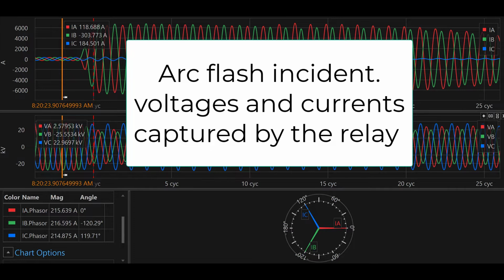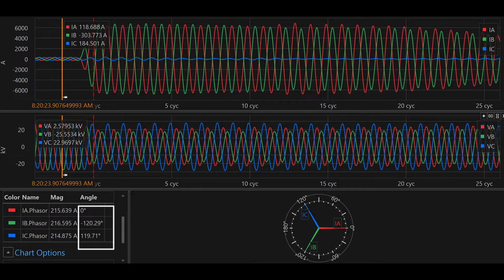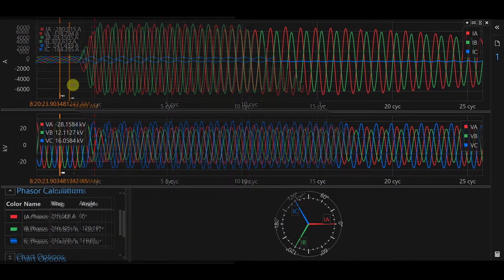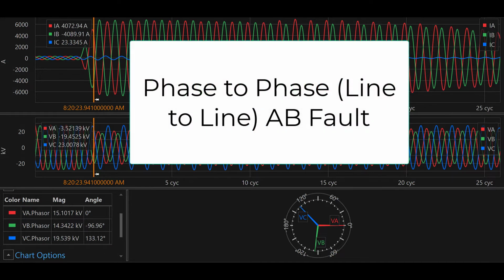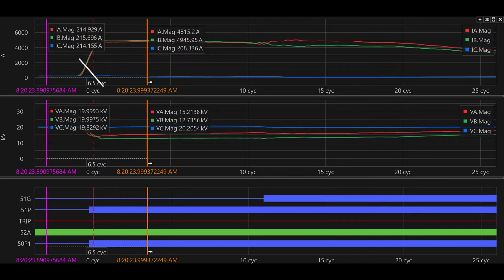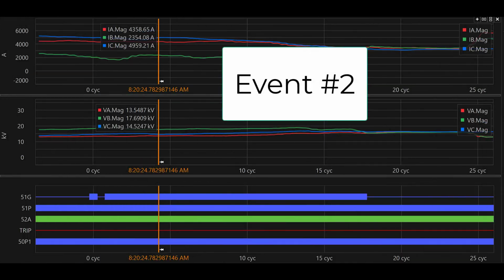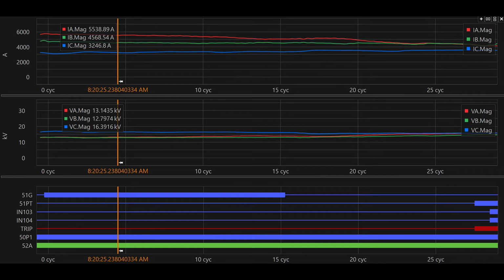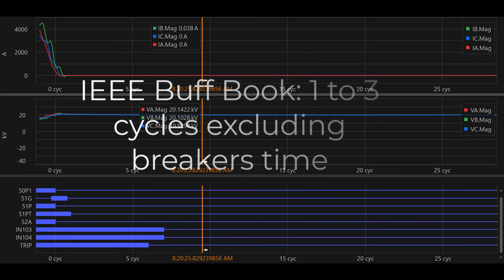American Grid Episode 1: Electrical arc flash leads to a fatality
This video depicts an electrical arc flash incident that occurred in California.
Electrical and voltages data of the event will be shown